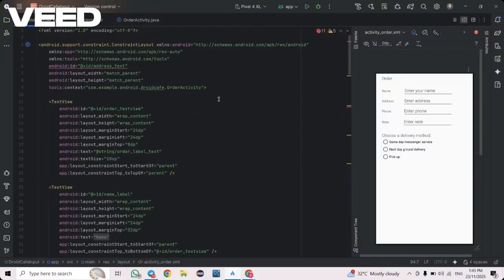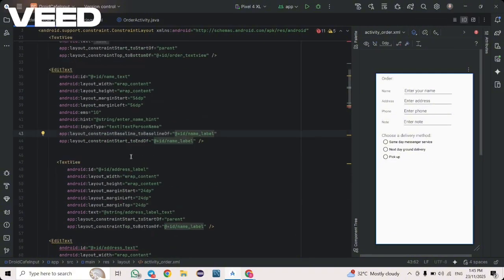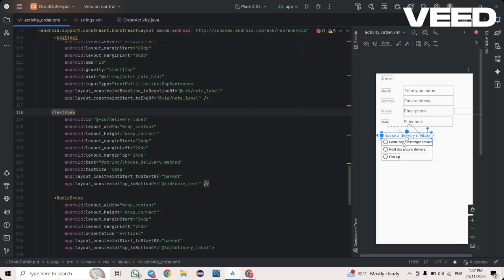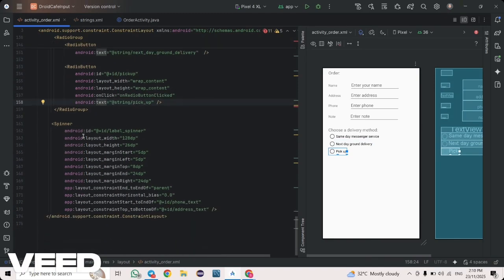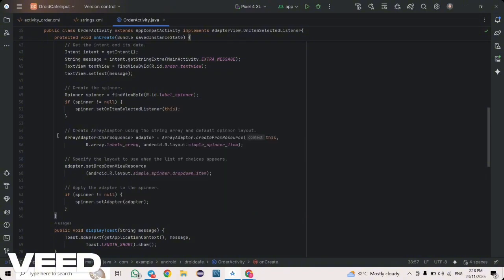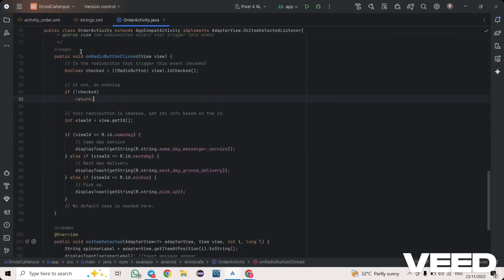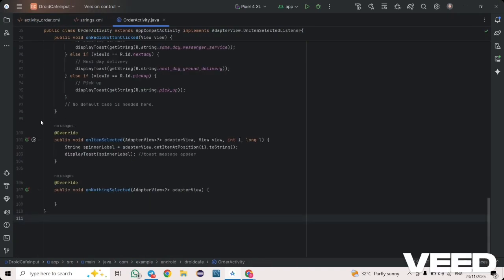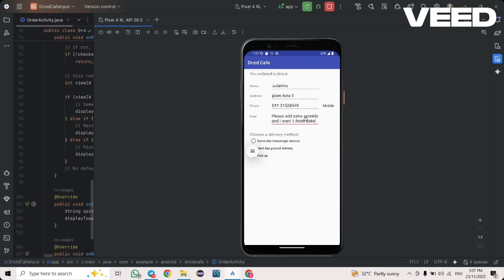Lab activity 3